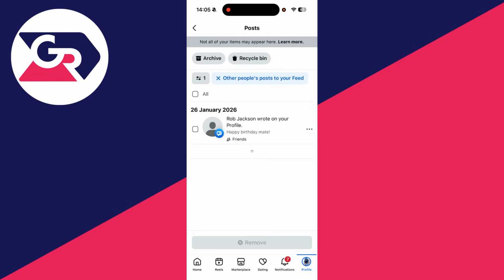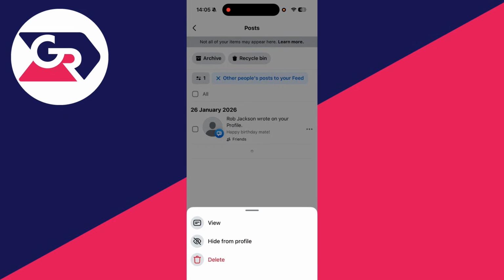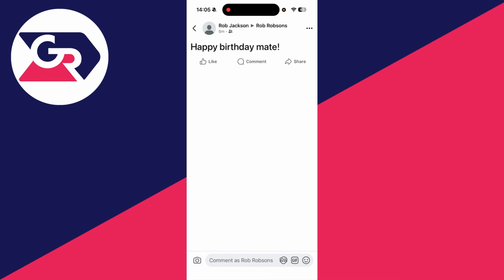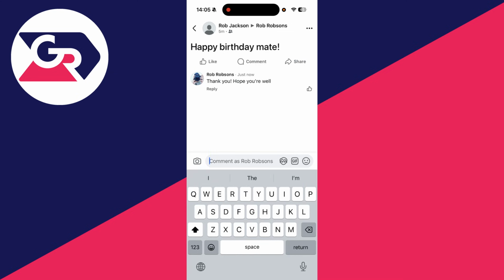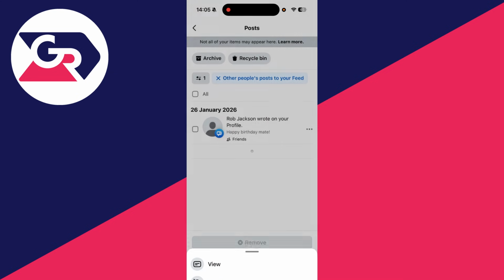How To See & Reply To All Birthday Wishes On Facebook Timeline - Step By Step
Learn how to see and reply to all birthday wishes on facebook timeline in this video.

GuideRealm